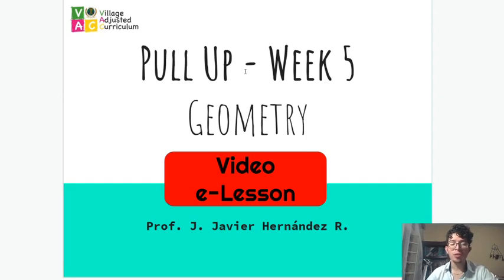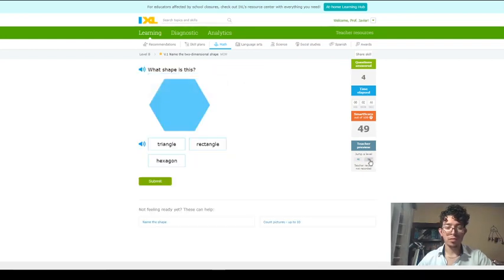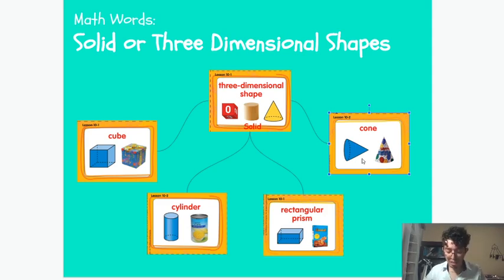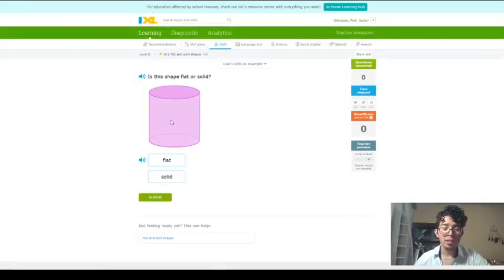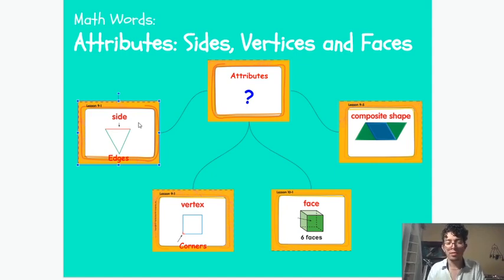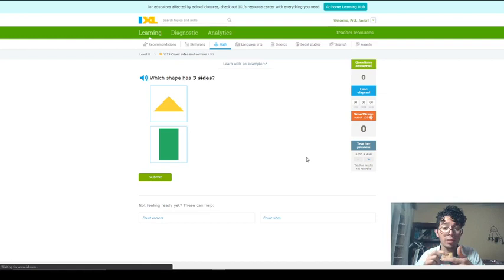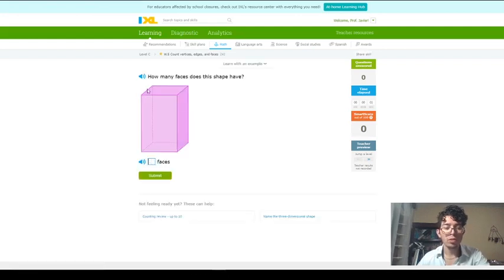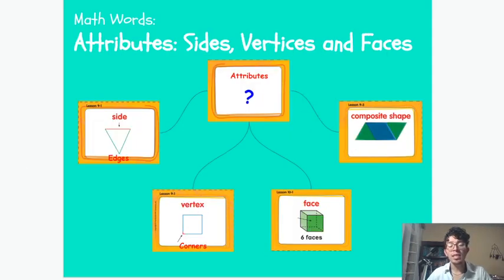Geometry - Pull Up Math - Week 5 (e-Lesson)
IXL:
Flat Figures - Two Dimensional Shapes

Flat or Solid?